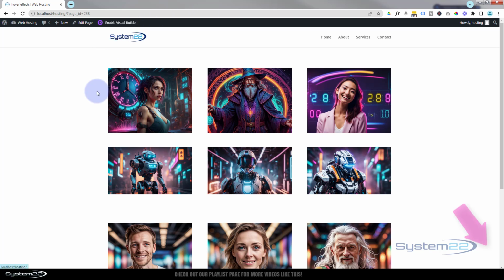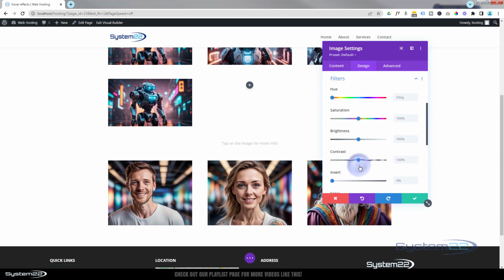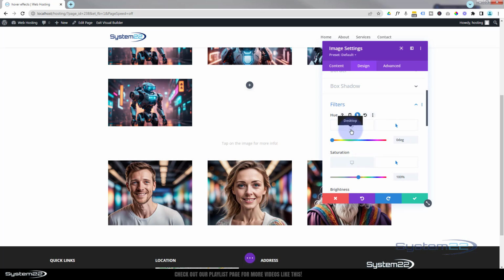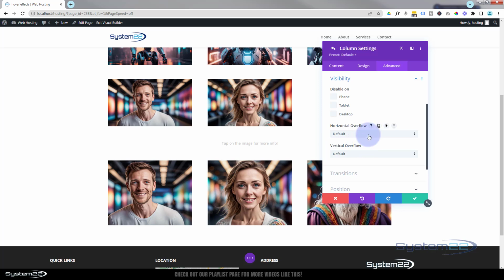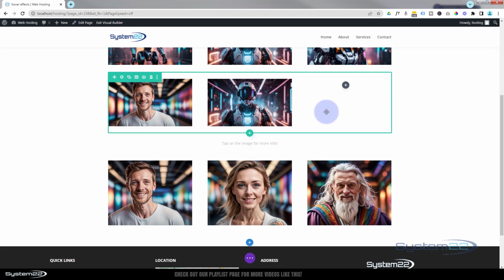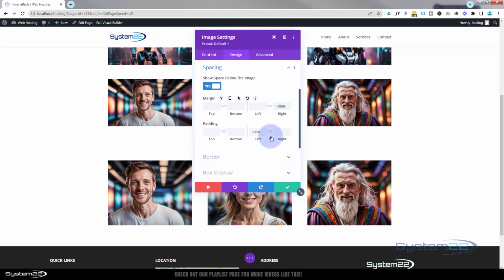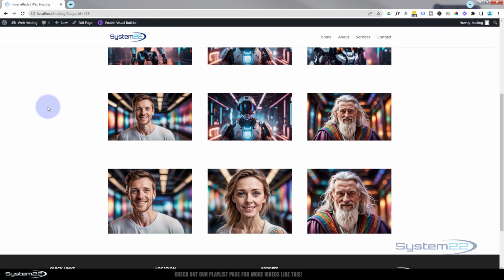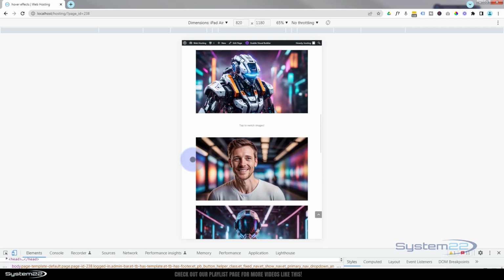Divi Theme Tutorial: Transforming Images with 3 Simple Image Swap Hover Effects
Welcome to our latest Divi tutorial! In this video, we'll show you how to transform your website's images with three simple yet stunning image swap hover effects using the Divi Theme. With the Divi Image module and an image in the column background, you'll learn how to add engaging interactivity to your website's visuals effortlessly.

Join us as we walk you through step-by-step instructions on implementing these image swap hover effects. Whether you're a beginner or an experienced Divi user, this tutorial offers valuable insights and practical tips for enhancing your website's design. Elevate your website's visual appeal and captivate your audience with these creative image swap hover effects. Don't miss out on this opportunity to take your Divi skills to the next level and make your website stand out from the crowd.

v=ZAO2MH0dQtk&list=PLqabIl8dx2wo8rcs-fkk5tnBDyHthjiLw

v=rNhjGUsnC3E&list=PLqabIl8dx2wq6ySkW_gPjiPrufojD4la9